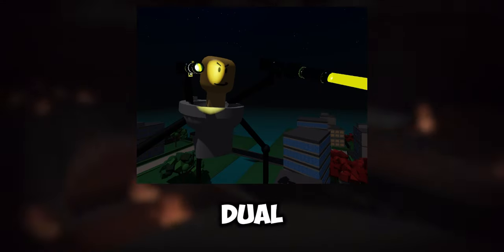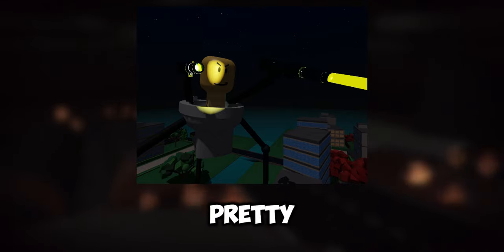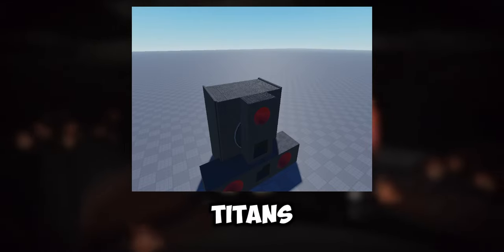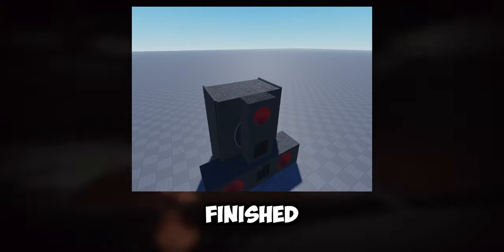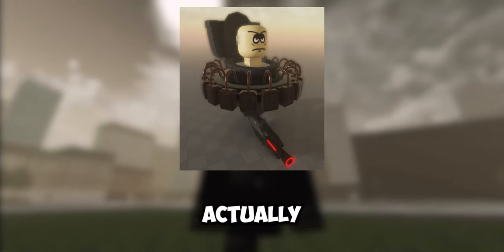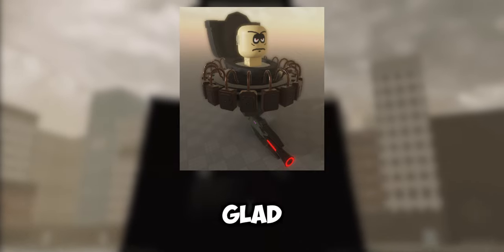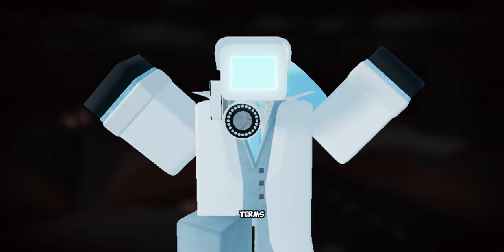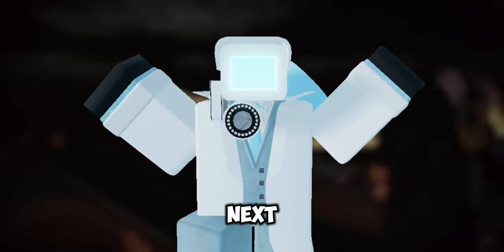DSRP/DEGETIC'S SKIBI RP LEAKS ANALYSIS! (DUAL LASER STRIDER TOILET, UTSM REMODEL & MORE) || Roblox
tags (ignore)